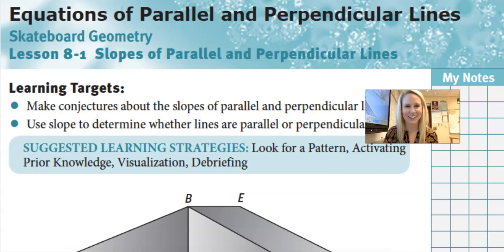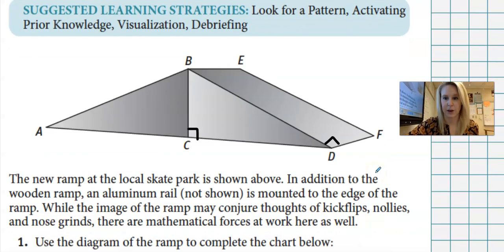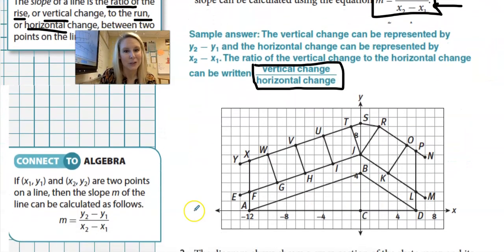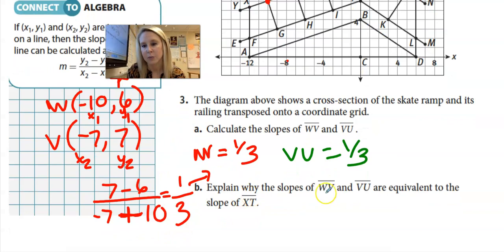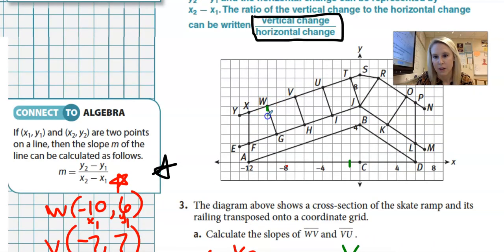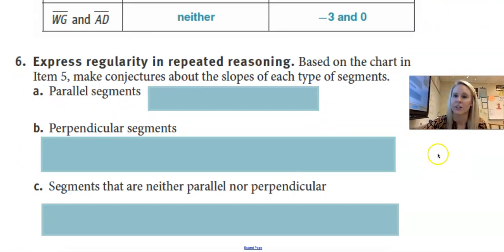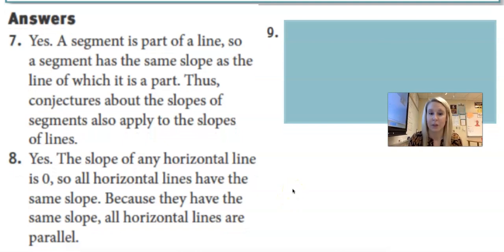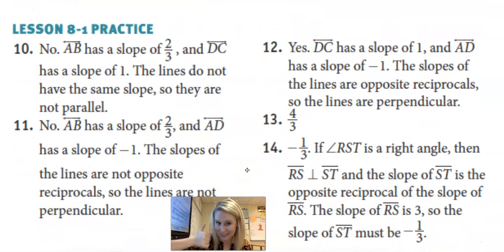8-1 Slopes of Parallel and Perpendicular Lines